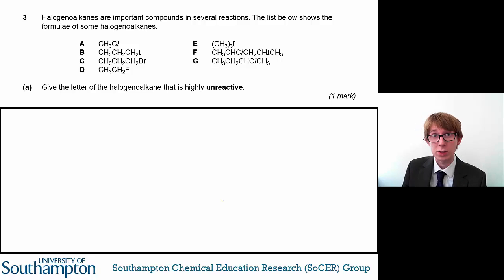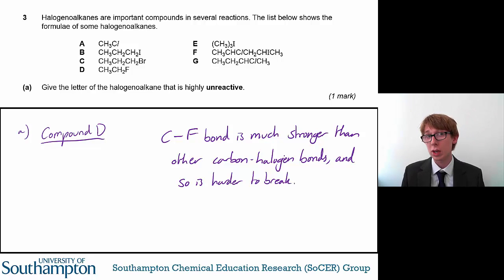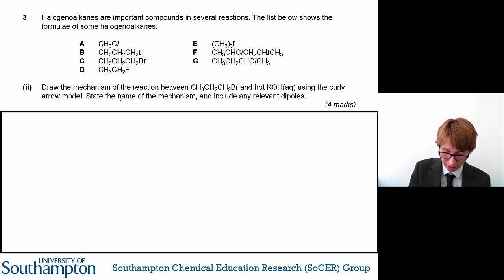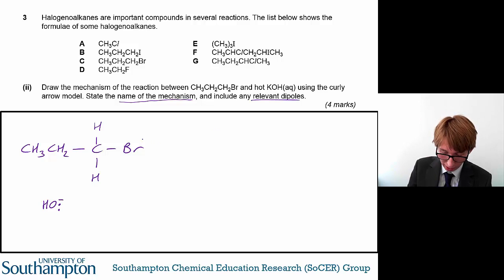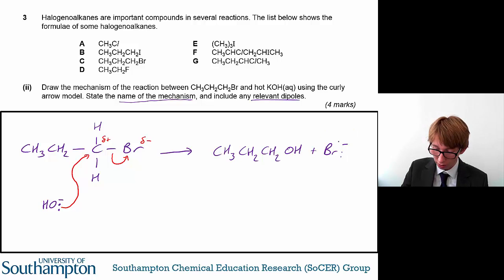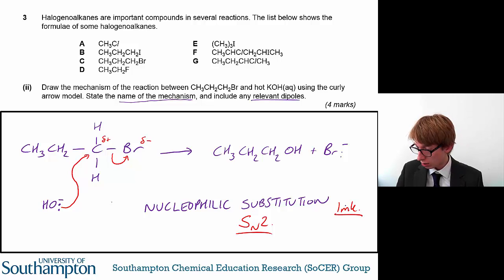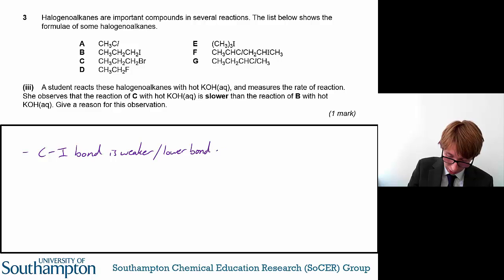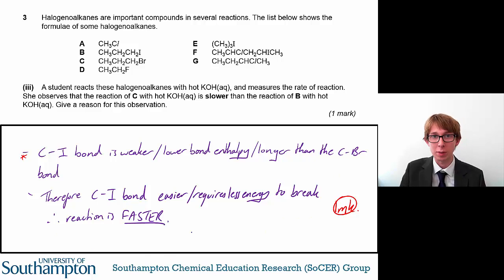AS Organic Reaction Mechanisms - Q3 Talking Mark Scheme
This is the talking mark scheme for Question 3 of the AS Organic Reaction Mechanisms resource, produced by Steve Barnes, a Ph.D. student in the Southampton Chemical Education Research (SoCER) Group at the University of Southampton.